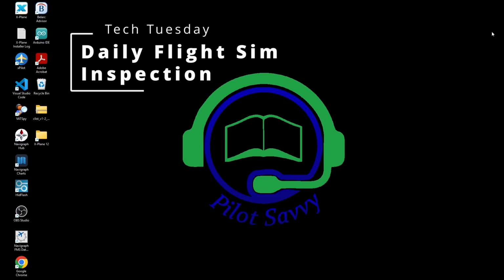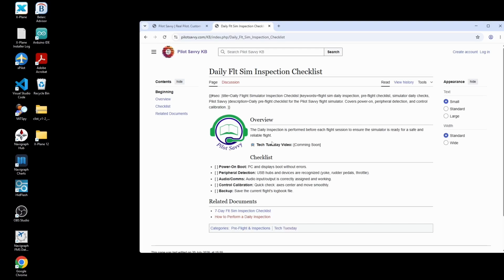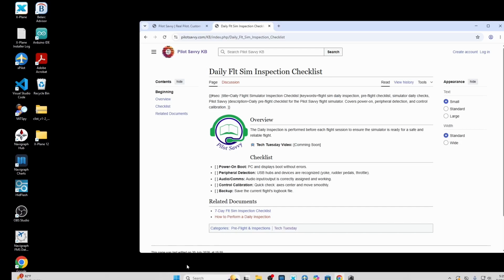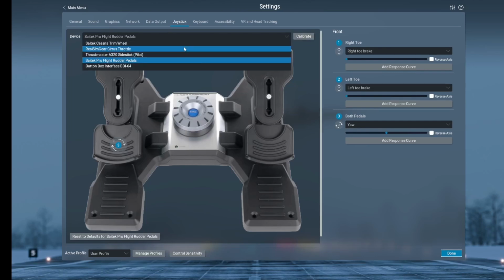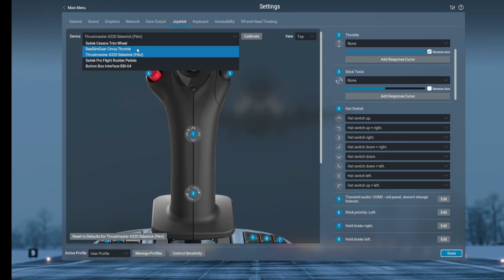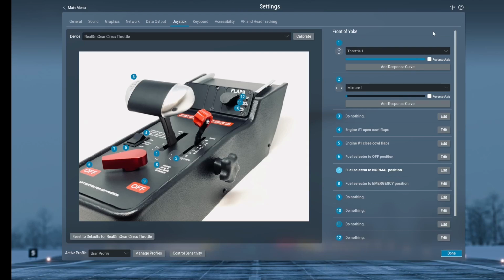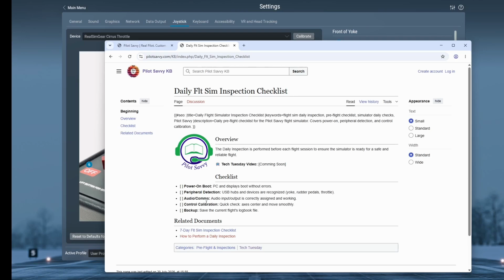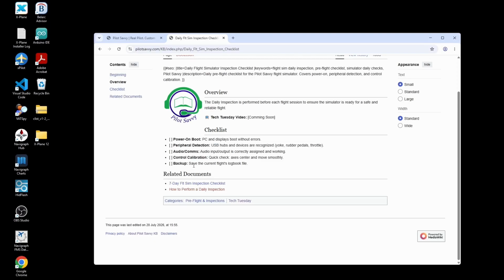Daily Flight Sim Inspection Checklist | Tech Tuesday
A consistent pre-flight routine is the foundation of a reliable flight simulator. In this Tech Tuesday, I walk through my daily inspection checklist—the same one I use before every flight session to catch issues before they affect my cross-country flights.

- The 5 essential checks for every pre-flight session
- Why each check matters for performance and reliability
- How to spot potential issues before they cause problems
- A quick, repeatable routine for consistent results

📖 **Companion Documentation:**
For the complete written checklist and related inspection schedules, visit the Pilot Savvy Knowledge Base:

⏱️ **Daily Checklist Overview:**
- Power-On Boot: Verify everything starts correctly
- Peripheral Detection: Check USB hubs, yoke, rudder pedals, throttle
- Audio/Comms: Confirm audio input/output is working
- Control Calibration: Quick check that axes center and move smoothly
- Backup: Save your current flight logbook

I'm a real-world private pilot building a custom DA-50RG simulator for cross-country flight practice. I share what I learn along the way—from building and maintaining the sim to flying realistic cross-country routes.